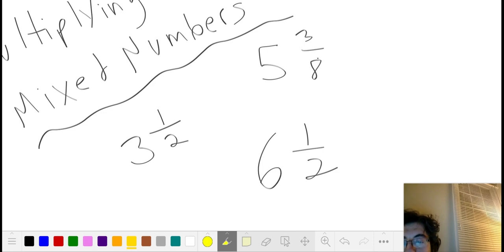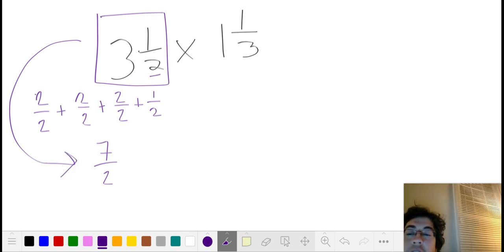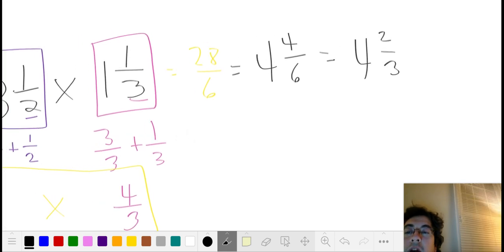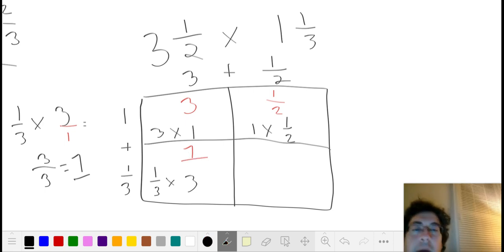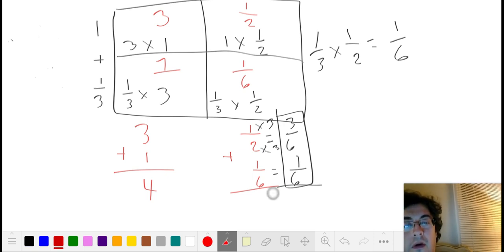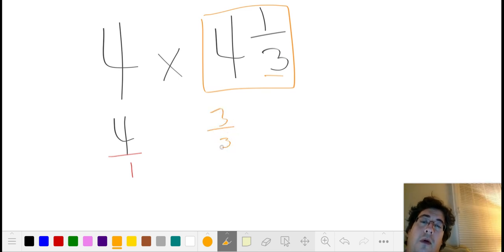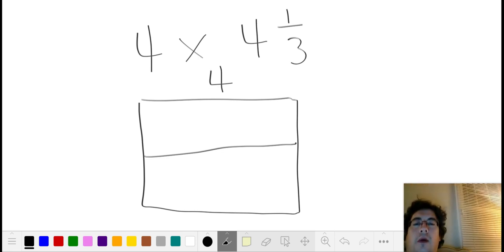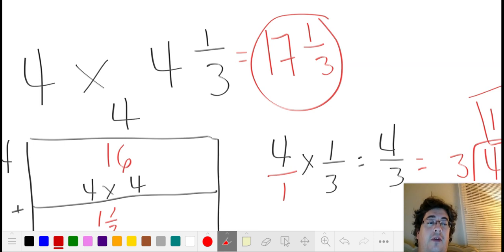Multiplying Mixed Numbers Limnu: Whiteboard 2020/3/19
Multiplying Mixed Numbers: Improper Fractions and Arrays